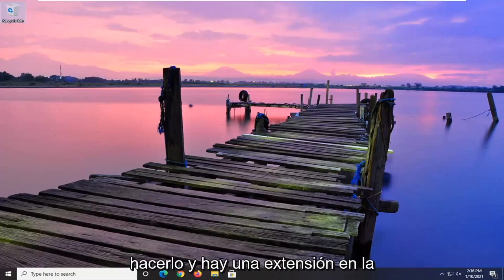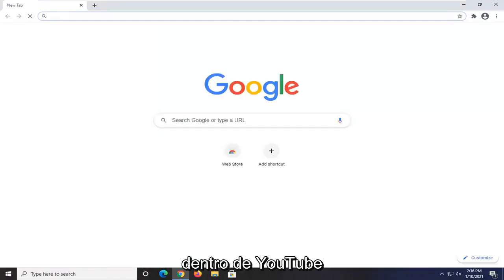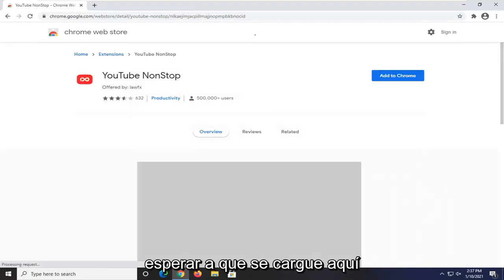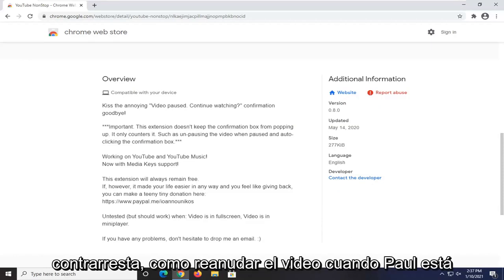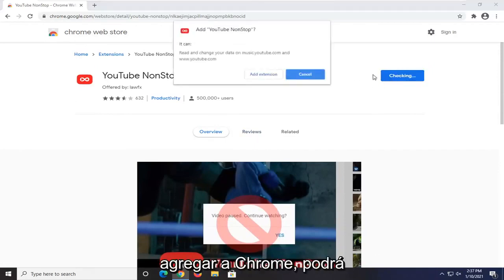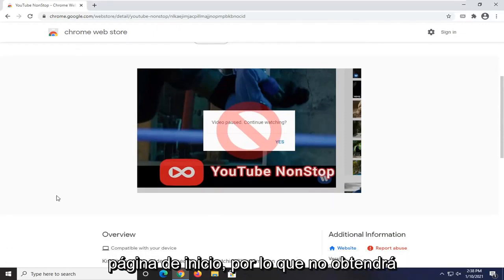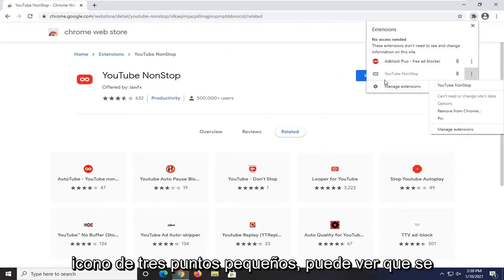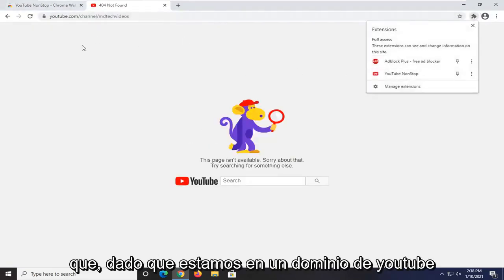Cómo deshabilitar 'Video en pausa. Seguir viendo' en YouTube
Video de YouTube en pausa Continuar viendo - Cómo deshabilitar en Google Chrome.

Problemas abordados en este tutorial:
seguir viendo videos
seguir viendo youtube
seguir viendo la pelicula
seguir viendo videos de youtube
vídeo en pausa. seguir viendo desactivar
video en pausa continuar viendo YouTube arreglar
video en pausa seguir viendo YouTube
el video se detuvo seguir viendo YouTube
continuar viendo YouTube inhabilitar

Este tutorial se aplicará a computadoras, laptops, computadoras de escritorio y tabletas que ejecuten los sistemas operativos Windows 10, Windows 8/8.1, Windows 7. Funciona para todos los principales fabricantes de computadoras (Dell, HP, Acer, Asus, Toshiba, Lenovo, Samsung).